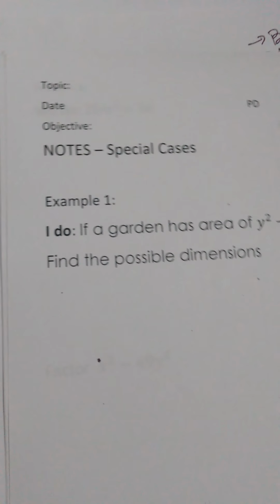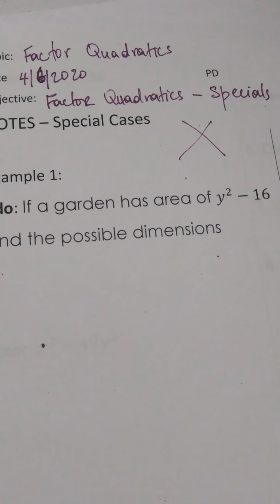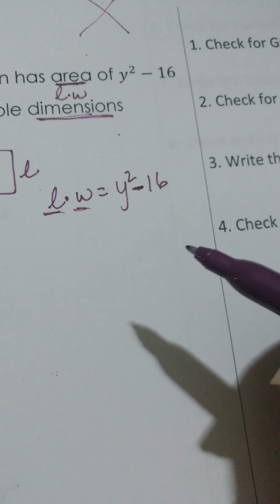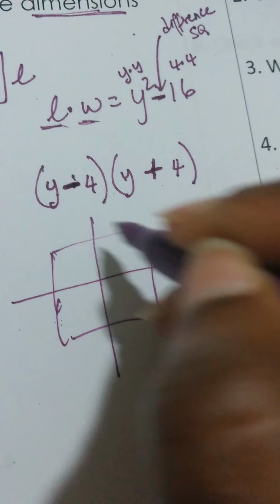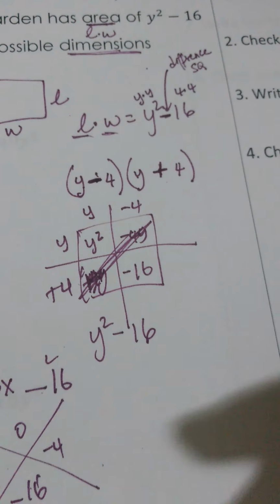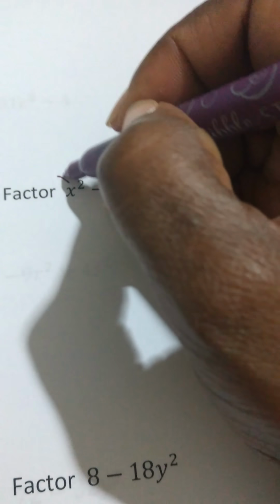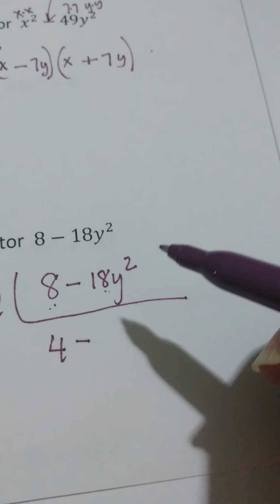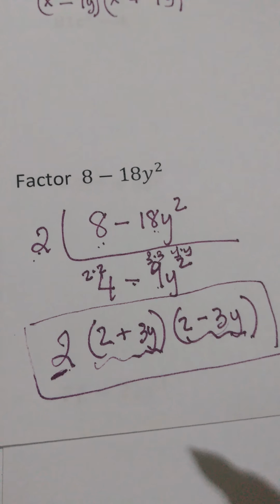Lesson Part A